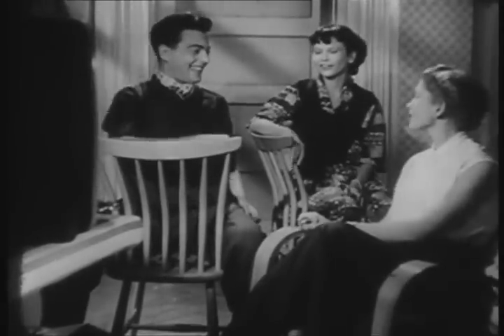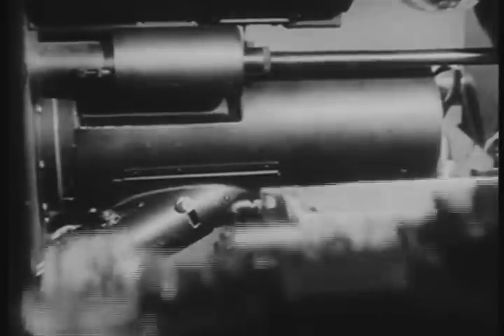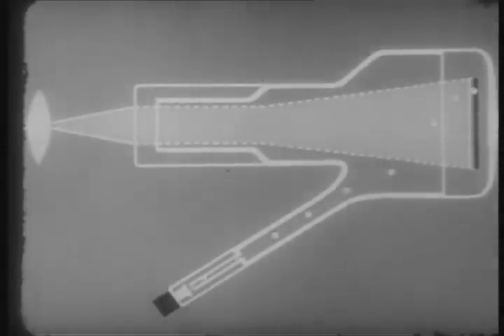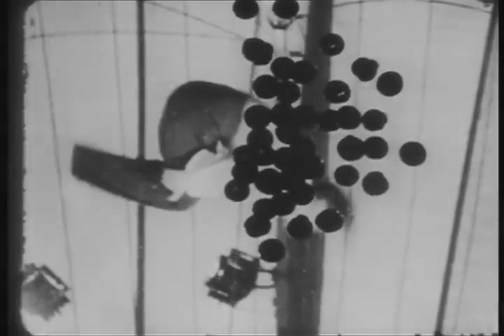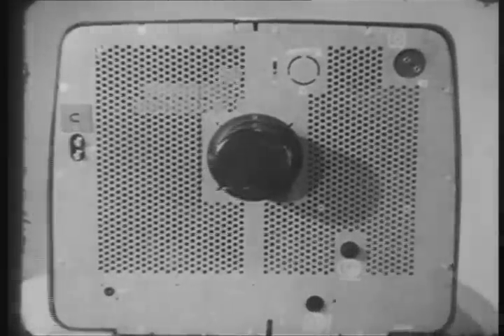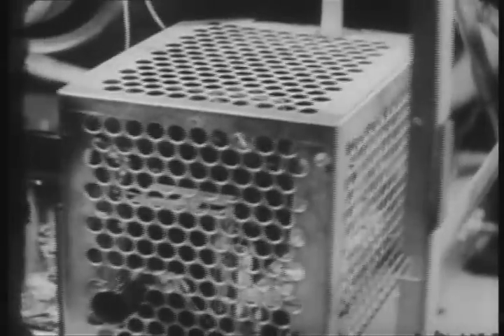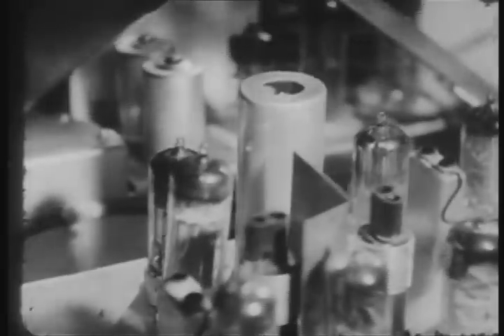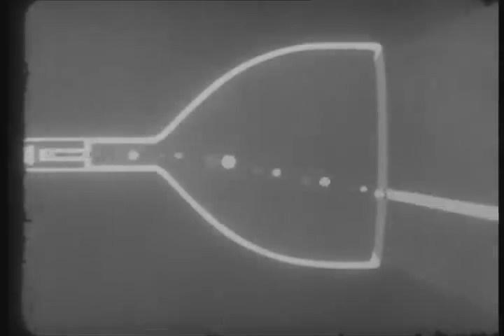The Magic Window part 2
Part 2 of 3 of a film from the 1950s by Philips on how televison works. Originally filmed in Holland and then dubbed into very condescending English. The Dutch TV system must have been destitute at this stage as the camera equipment was well out of date by the time the film was made, also the studio is tiny (they're even painting the next set in the corner of the studio). The picture standard was 625 line though, so it wasn't all out of date.